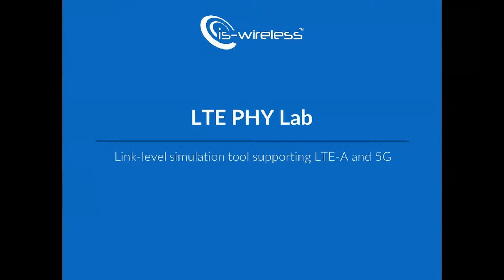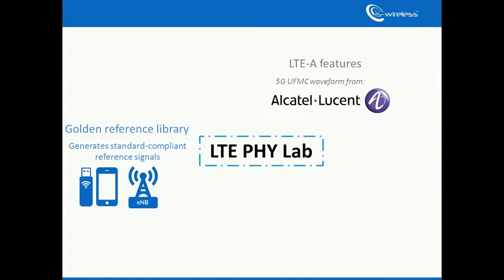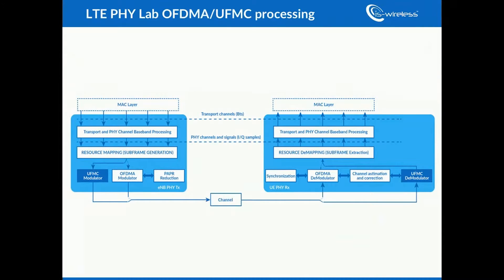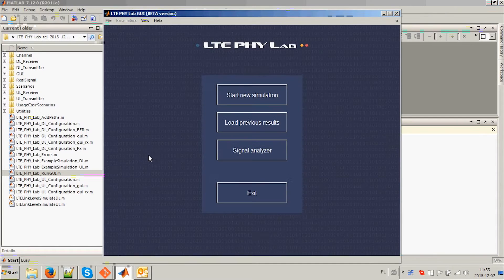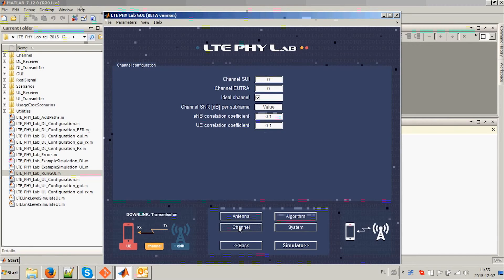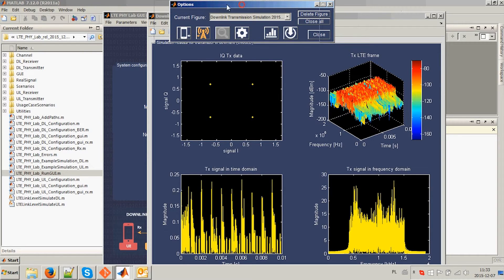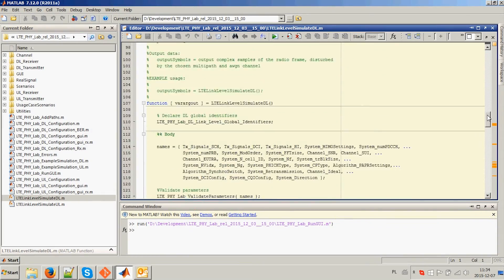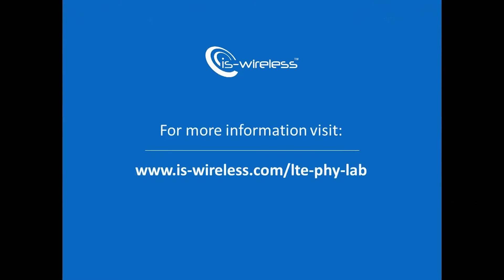LTE PHY Lab Overview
This short movie presents LTE PHY Lab - link-level simulation tool providing comprehensive implementation of the E-UTRA physical layer.